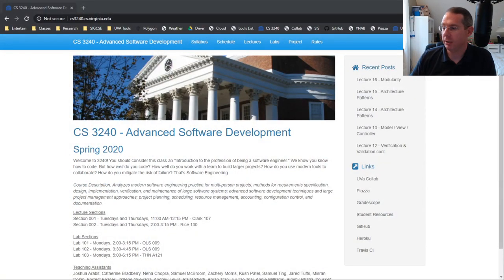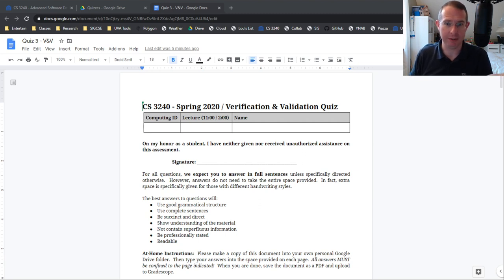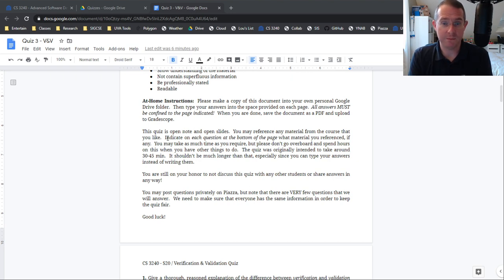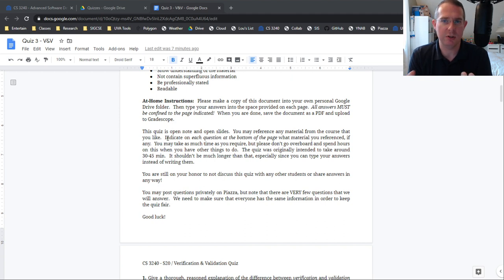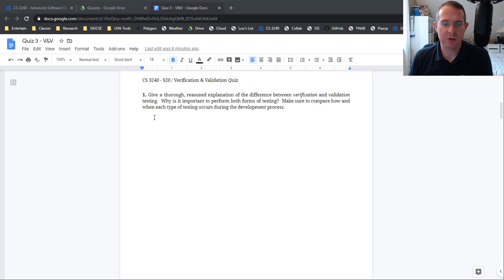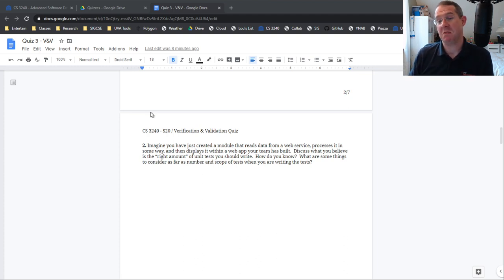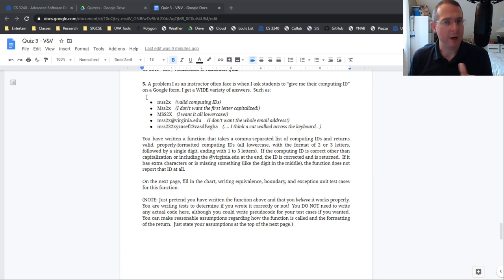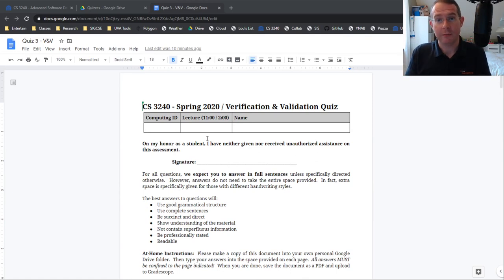CS 3240 - ON6 - Quiz 3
It's your first Quiz Monday! Hooray!. wait... why aren't you cheering?